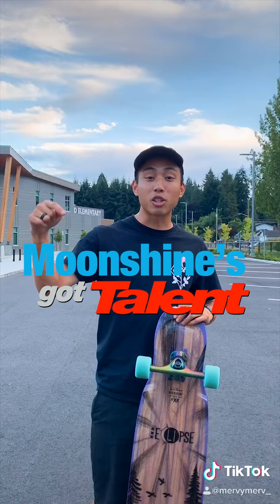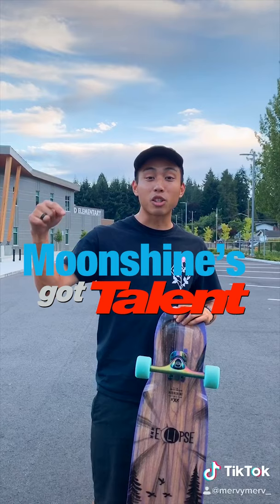Moonshine's Got Talent #7 - Hippy Jump w/ Merv Walker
This week team rider Merv Walker shows us the “Hippy Jump”. The best part about this trick is that it’s not very difficult and has tons of options to play around with it whether that be over a stick and 2 water bottles, over benches, or over people. 🤡
Upload your best attempts to Instagram or TikTok with the hashtag MoonshinesGotTalent by Saturday August 8 at 9pm (UTC -8). Even if you can't land it, give it your best try and we'll give some tips on how you can improve.⁠
We’ll be uploading all the entries and picking out 2 winners on Instagram LIVE - 1 with the most style, and 1 randomly.⁠
Winners will receive a swag pack with shirts, stickers, etc as well as a $50 gift card to moonshinemfg.com.⁠
Have fun and stay stoked!

Week 6 Winners⁠
Steeziest - @justinv693
Random - @nathan_c05